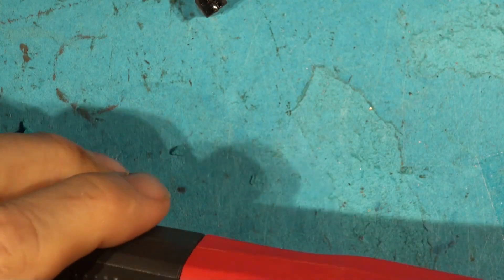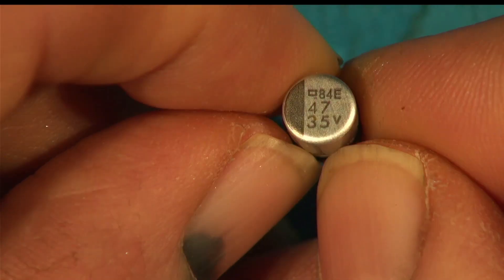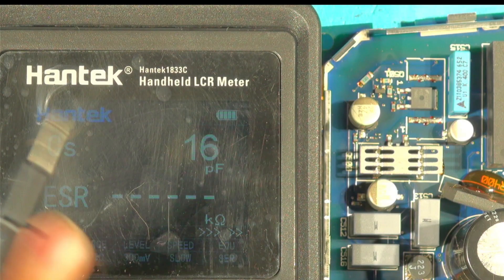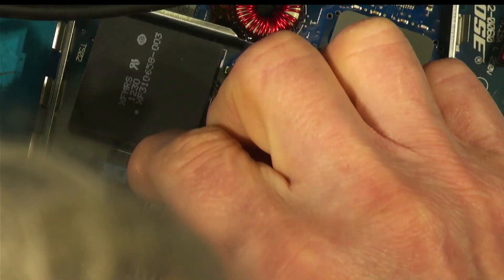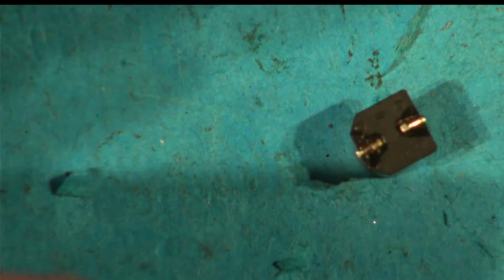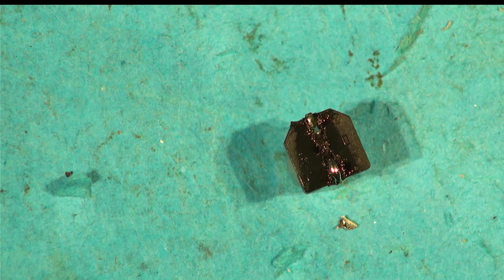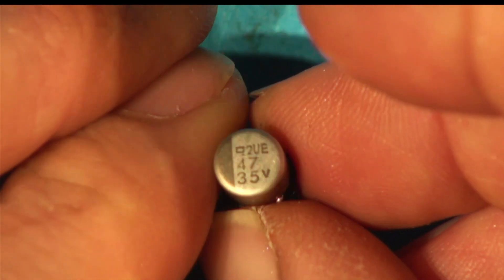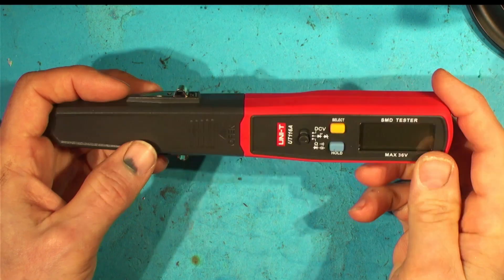Don't be deceived by FIENDISH Capacitors you need to know this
A quick demonstration that could save you hours of head scratching and fool you into doing a bad repair